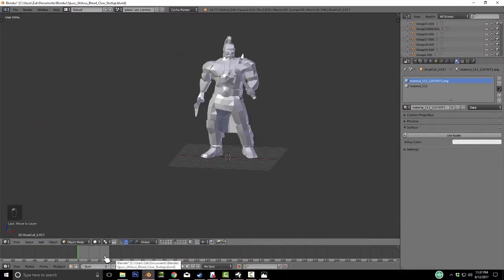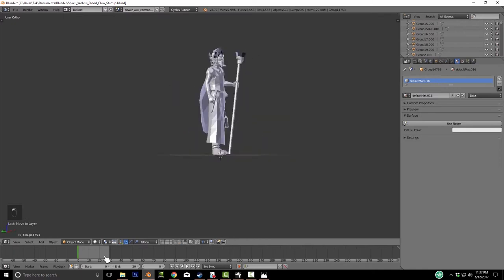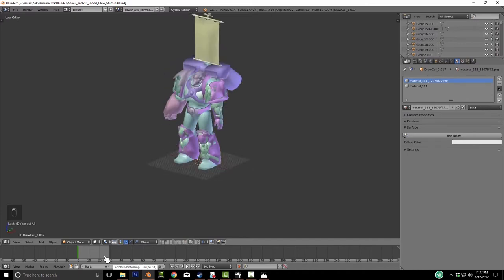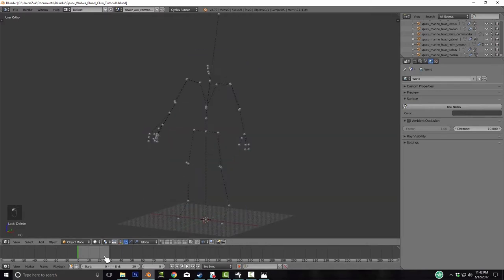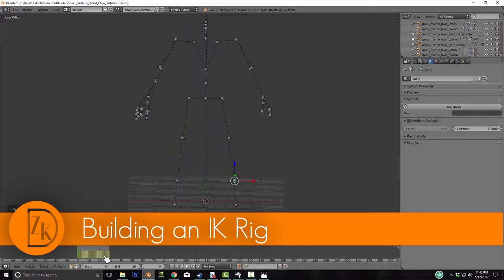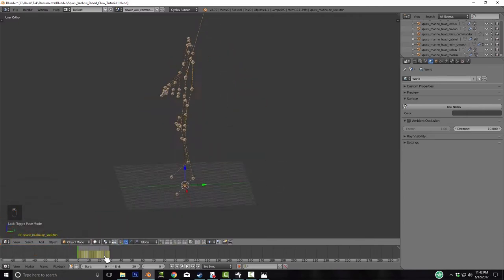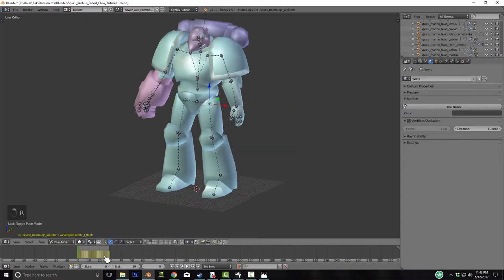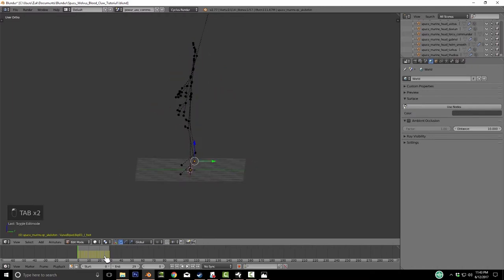Tabletop Simulator Custom Miniature Guide - Warhammer 40K Space Wolves Blender Kitbash (Part 1)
In part one of this series we start making a Space Wolves Blood Claw unit using Dawn of War II models and assets pulled from TTS. Part one covers building an IK rig, pulling files from TTS and separating out pieces for use.

Apologies for the cursor not moving. If you have trouble with the basic processes, make sure to check out my intro video